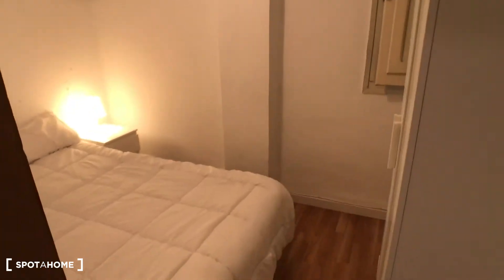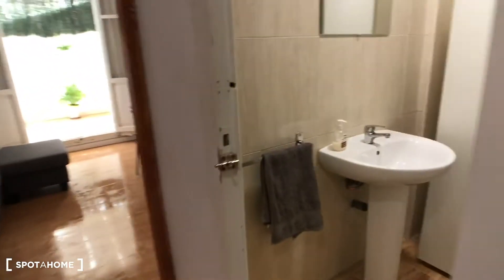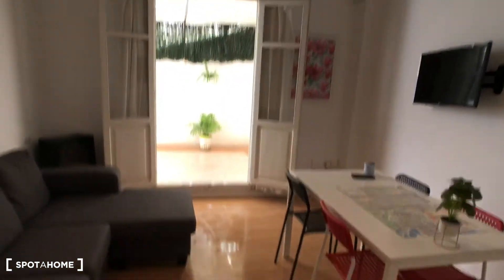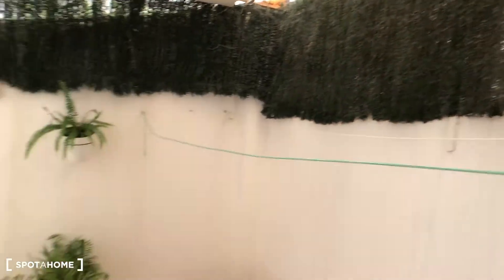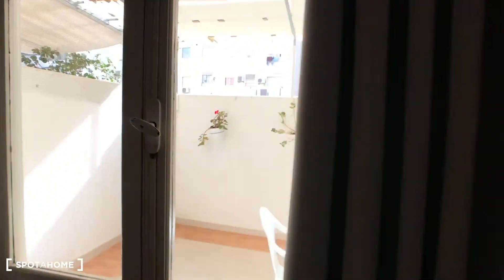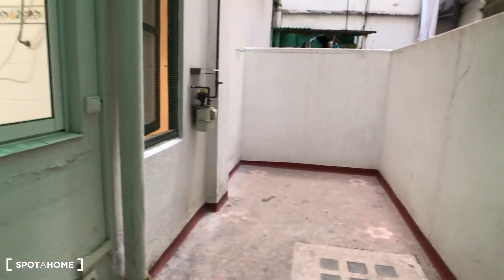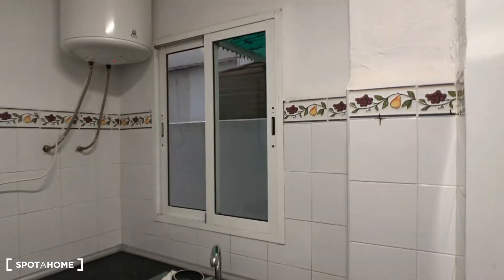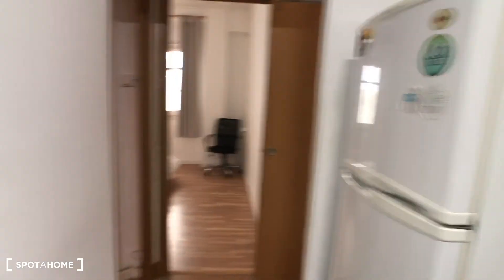Charming 3-bedroom apartment for rent near Valencia Bioparc in L'Olivereta - Spotahome (ref 262919)